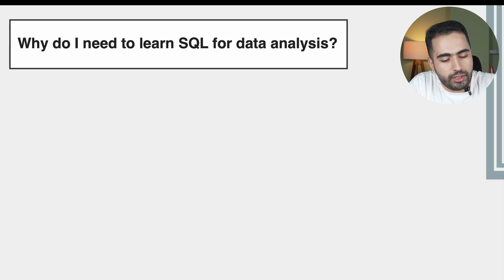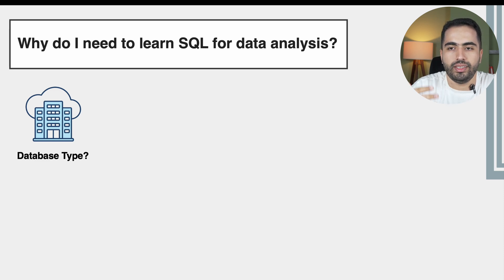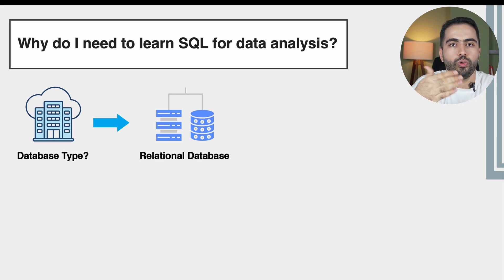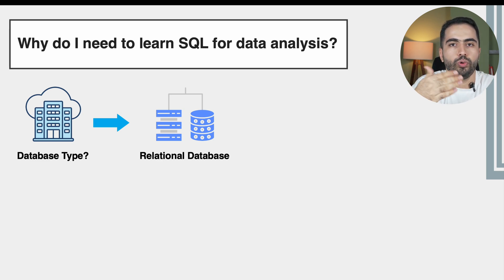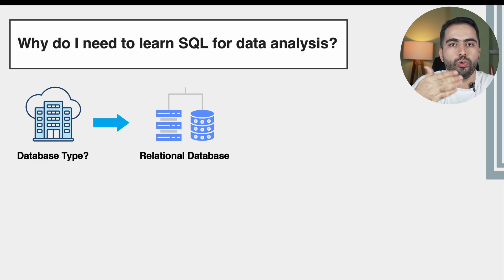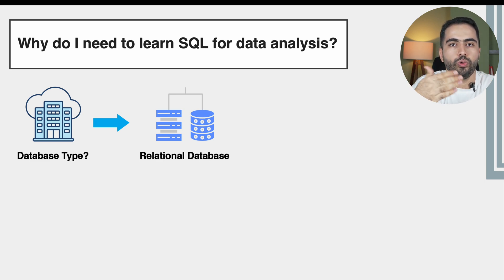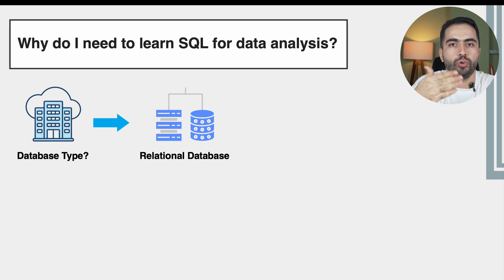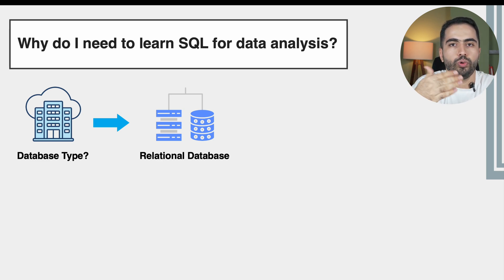What is SQL and why a data analyst needs to know about it? | Episode 2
📌 Welcome to the second episode of " SQL for data analysis course " 📌

In this episode, you will learn why SQL is necessary for a data analyst to know when it comes to analyzing data.

Well, briefly most web-based companies use relational databases for gathering and managing data, right?

all relational databases are SQL-based, meaning that to access and do analysis, we need to know SQL.

00:00 - 00:43 What this episode is about
00:43 - 03:54 Why you need SQL
03:54 - 04:12 SQL is the most important
04:12 - 05:02 What is SQL
05:02 - 06:05 SQLor Excel for analysis